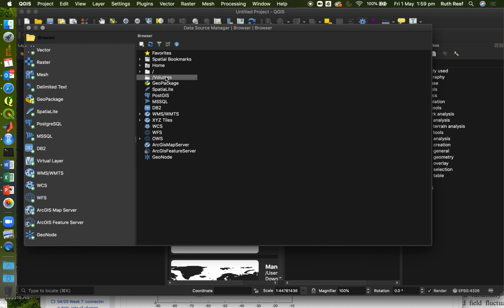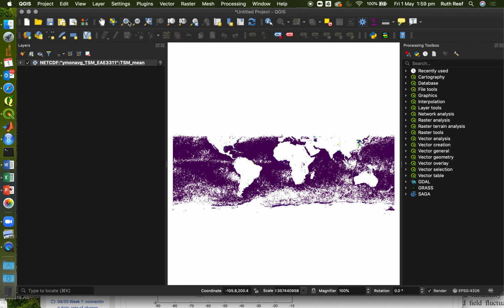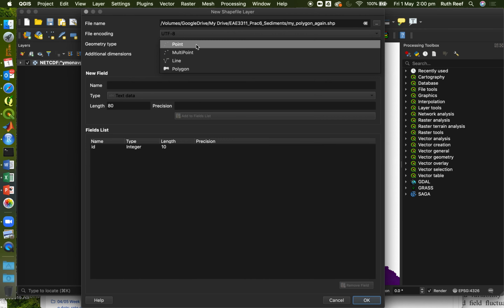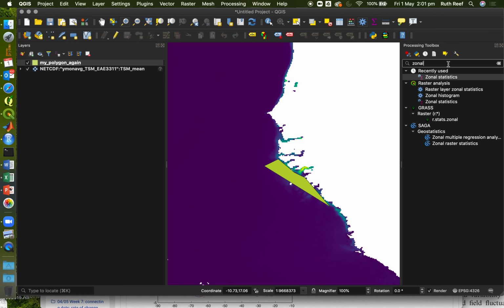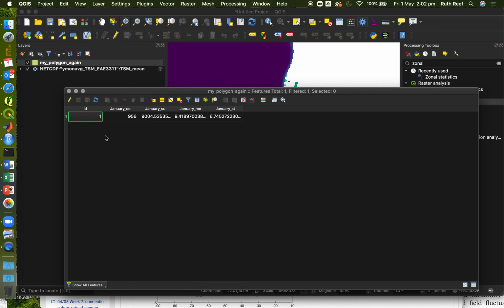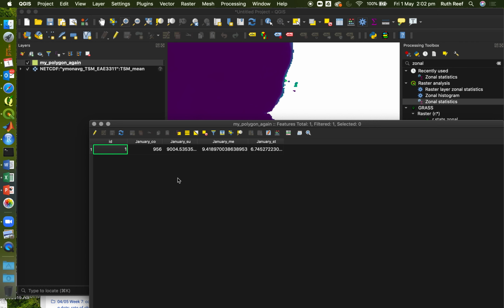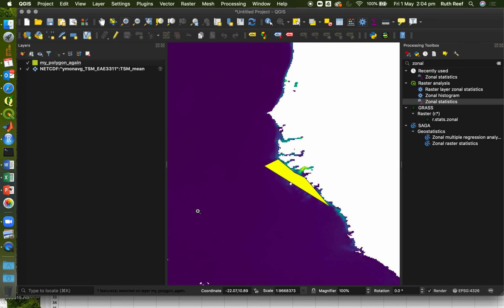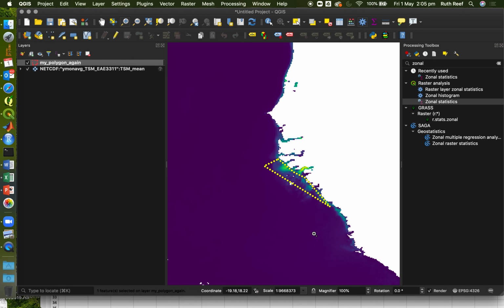EAE3311: Week 2 Practical